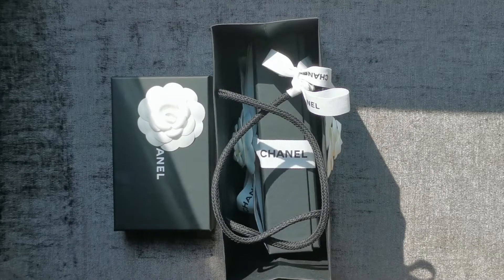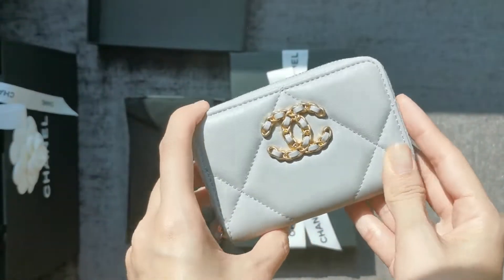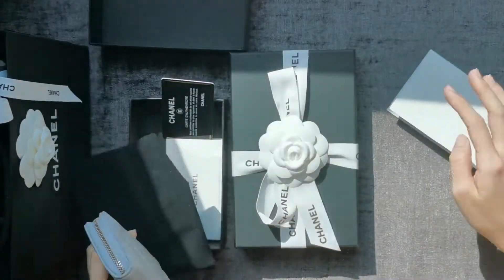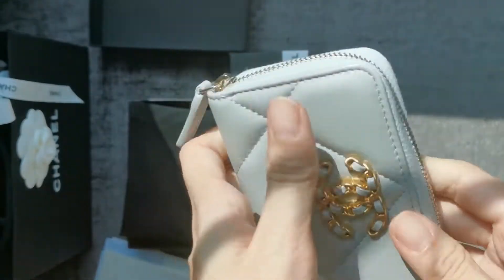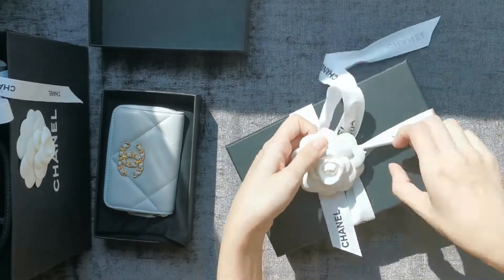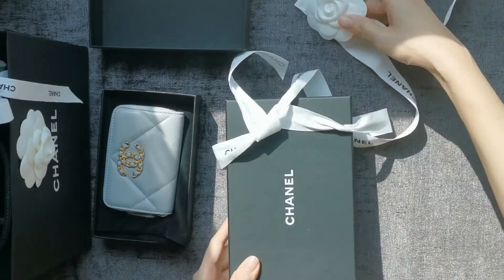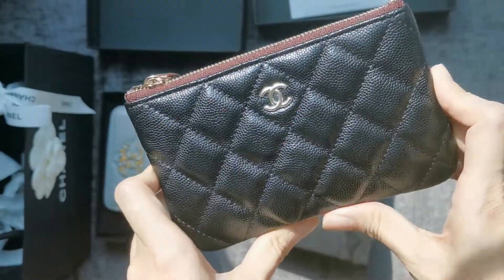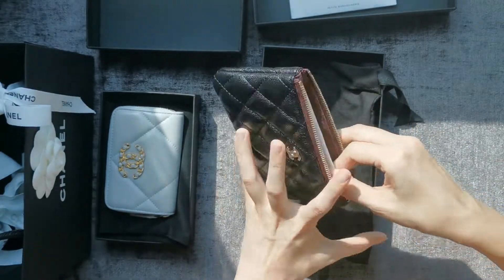CHANEL SLG classic mini o case (REV) l unboxing (i am skipping CHANEL 21B) 香奈儿经典迷你随身包开箱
CHANEL classic mini o case
Black caviar in gold hardware
Year: 31 Series
Item Code: A82365 Y01480 C3906

unboxing the popular CHANEL mini o case. i will post a "what fits" video with comparison to the 21A CHANEL classic zipped coin purse next week

i plan to skip 21B and wait for 21K. how about you?

CHANEL 19 SLG light grey zipped coin purse (21A) 香奈儿经典拉链零钱包